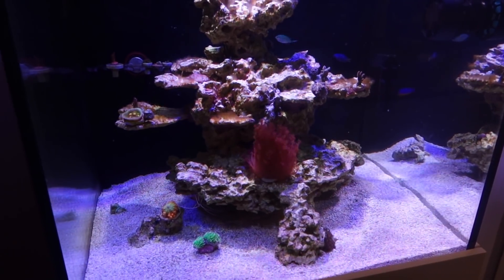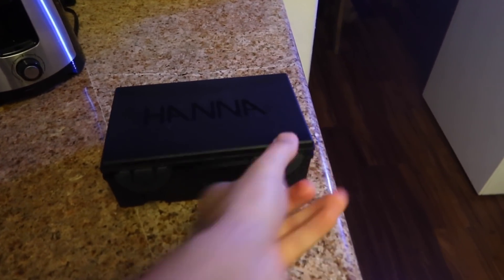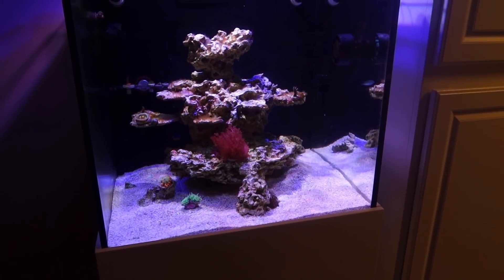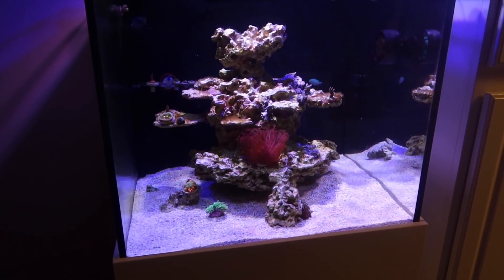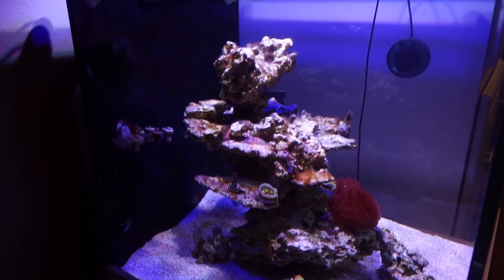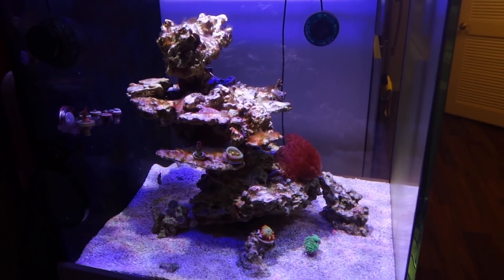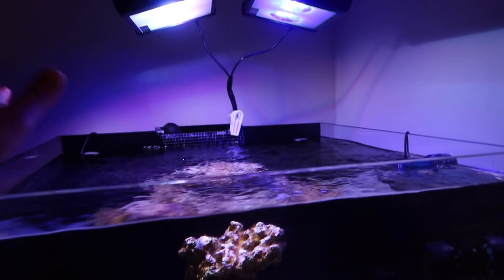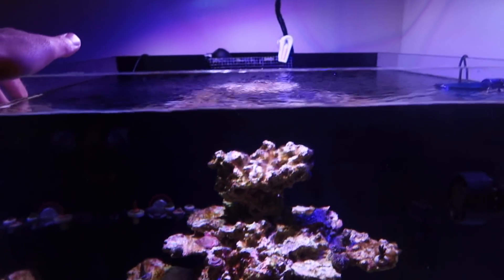Let’s talk about Alk,Cal,Mag and Salinity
In this video we talk about the 4 most important parameters in a reeftank.